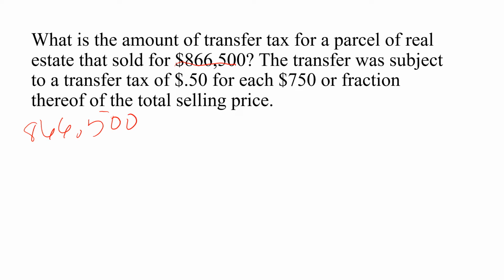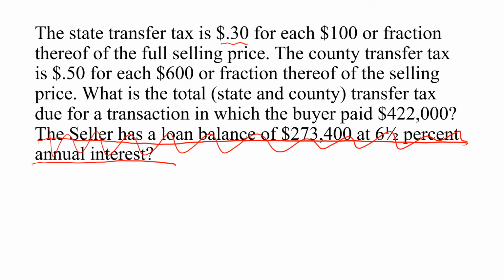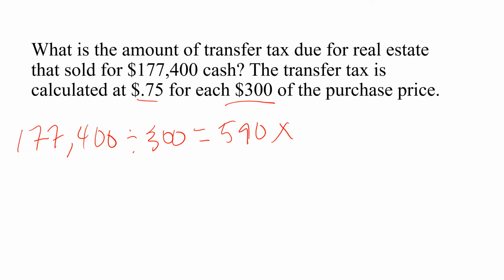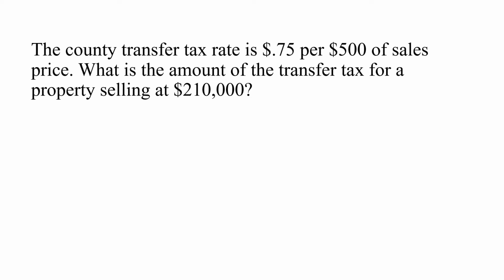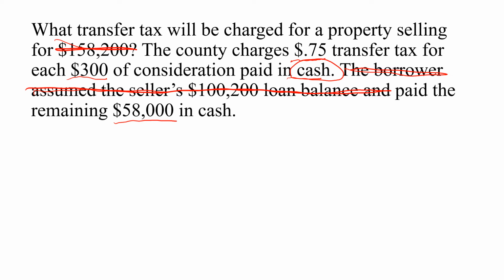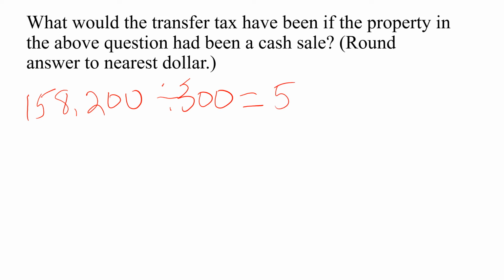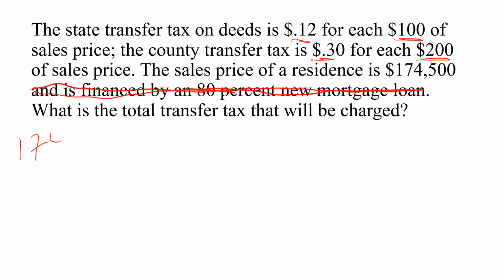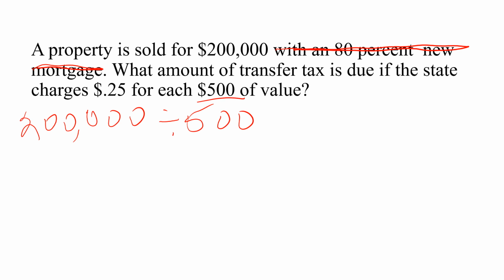AC RELE 1325 Module 5 Lecture Video